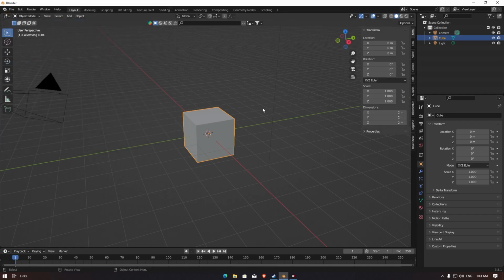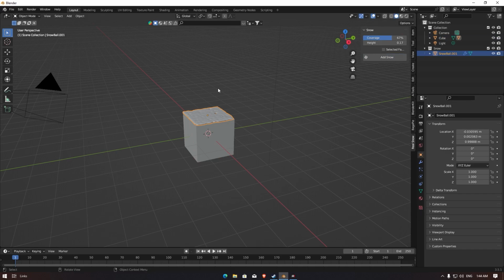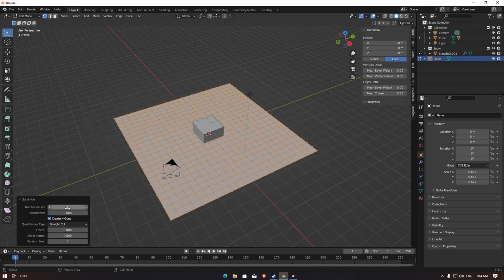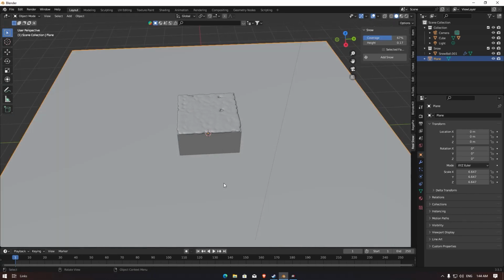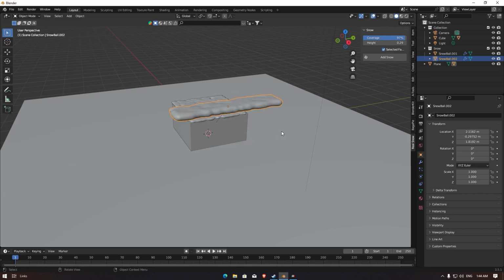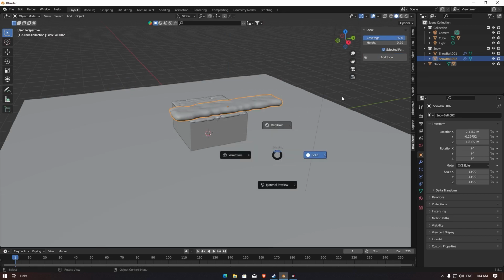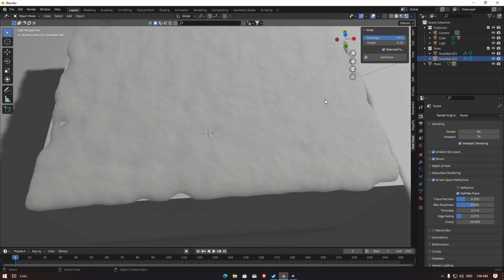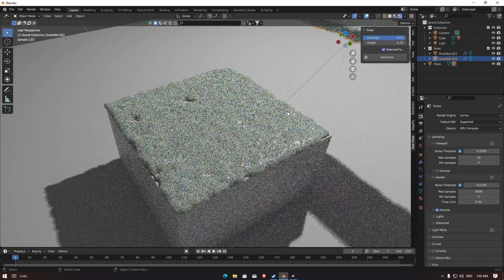How To Easily Make snow on models in blender (Free Add-on)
In this video I will show you how to quickly add snow to any mesh using the included real snow addon.

Note : it only work on mesh so if u make any thing u want add a snow on it
you should convert the object u want to mesh

Have fun ♥